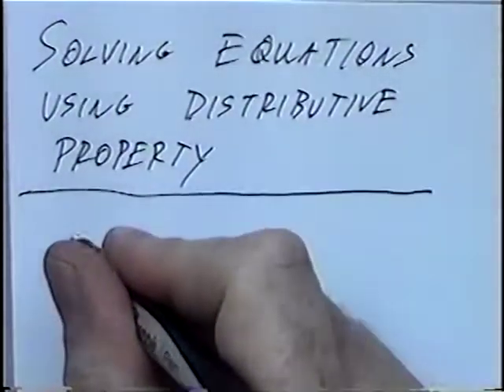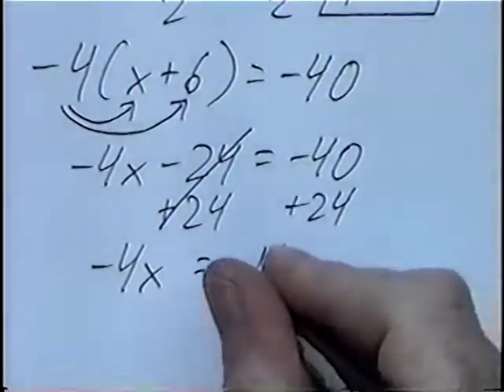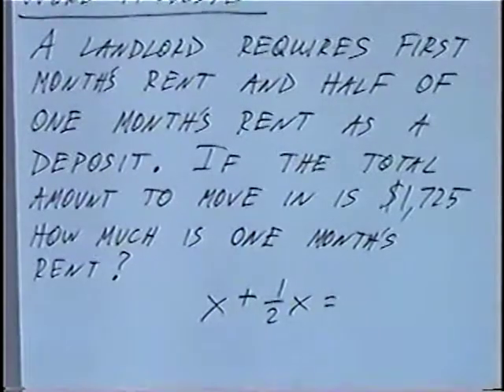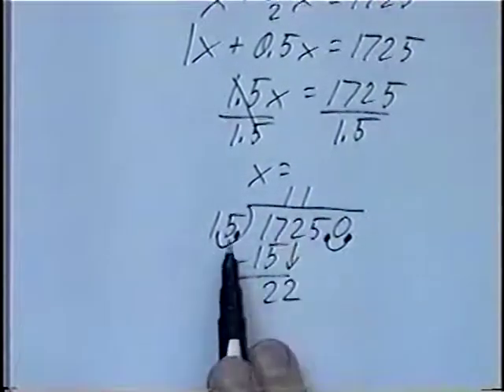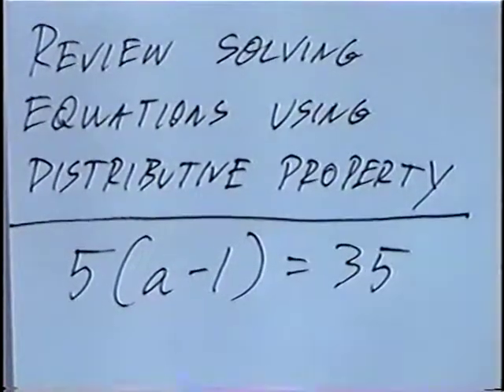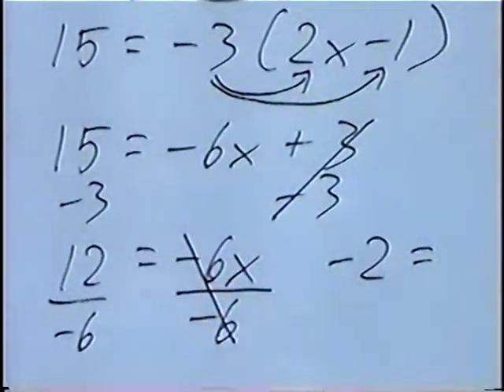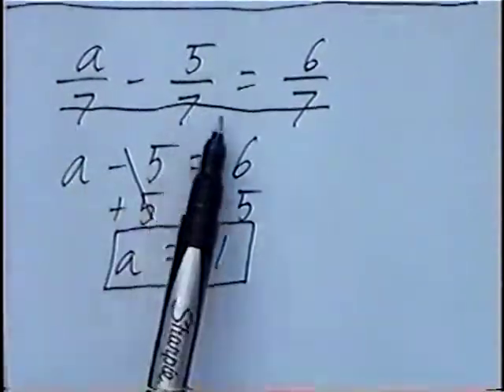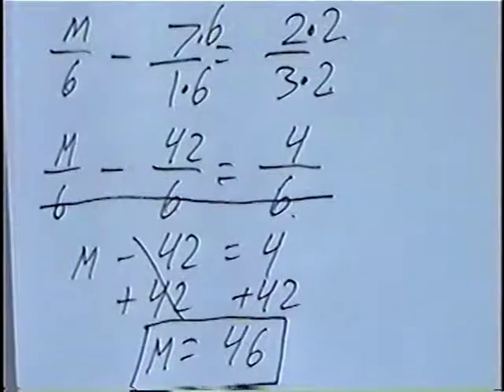Algebra 1 Chapter 2 part 2